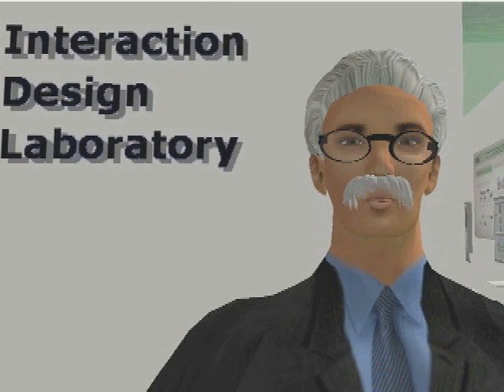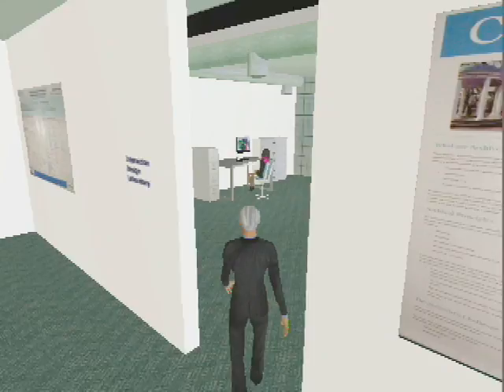Marchionini and IDL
Interaction Design Laboratory sequence narrated by Gary Marchionini for the new SILS building